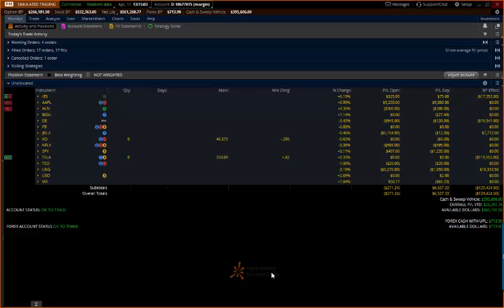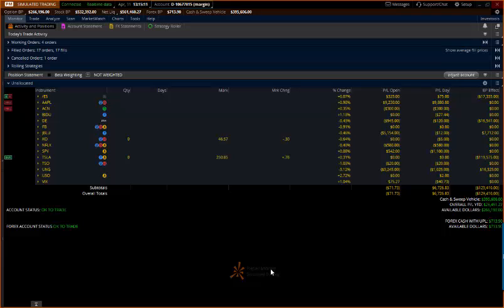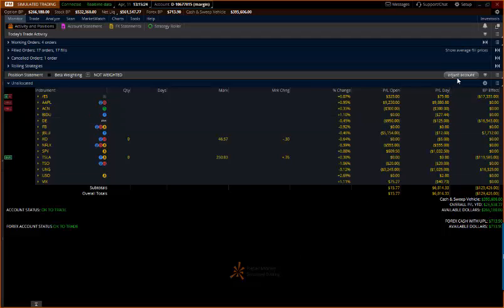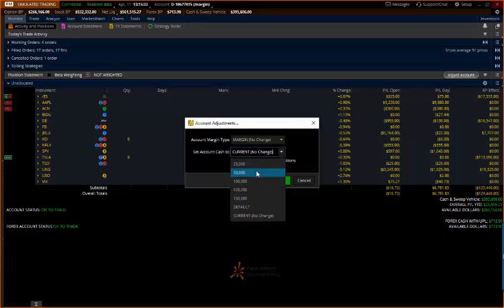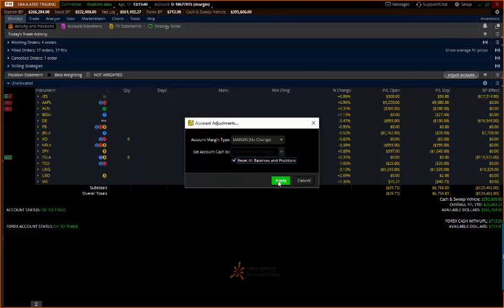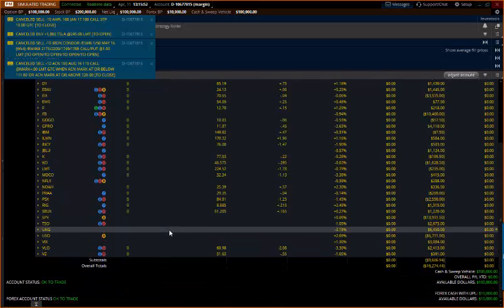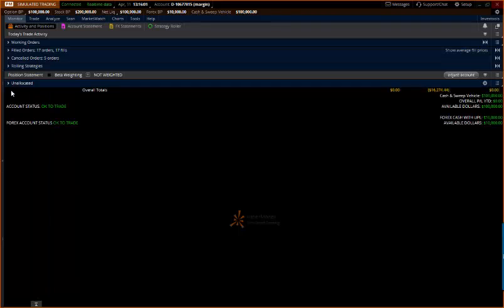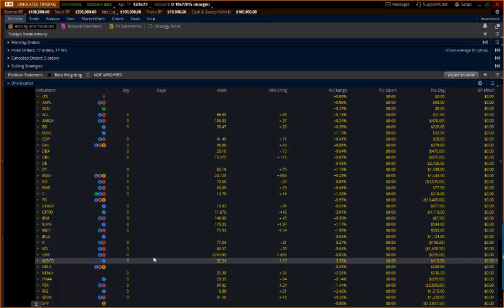Thinkorswim (TOS) Tutorial: How to reset your Thinkorswim paperMoney®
Need to reset your Thinkorswim paperMoney
👊Do you want to achieve financialfreedom? Reserve your seat in the upcoming
In this tutorial video, Coach Tim Justice teaches how to reset your papertrading account on thinkorswim.